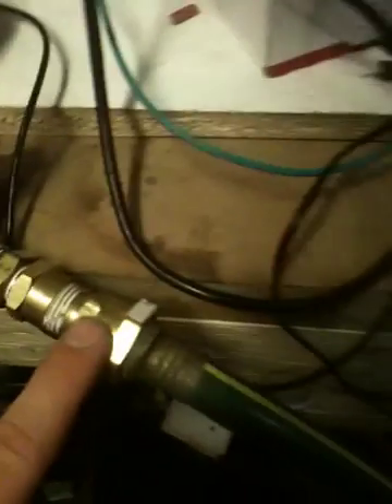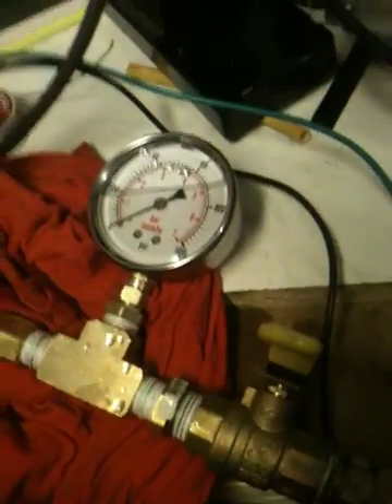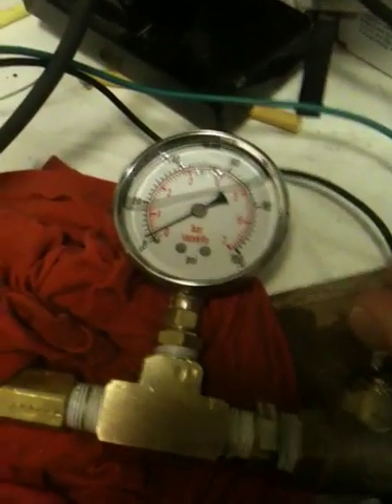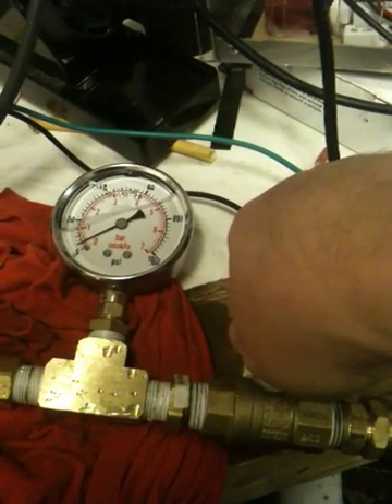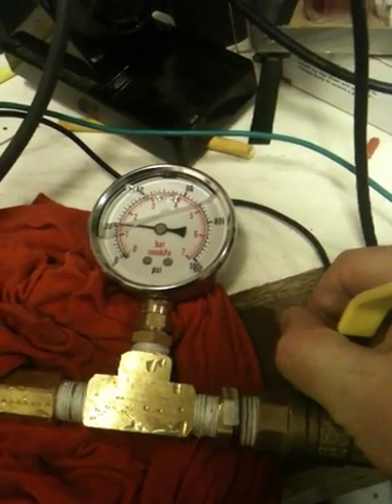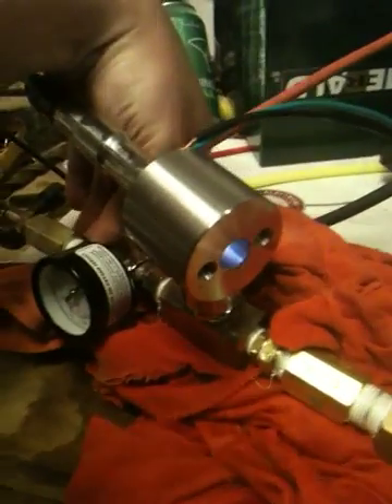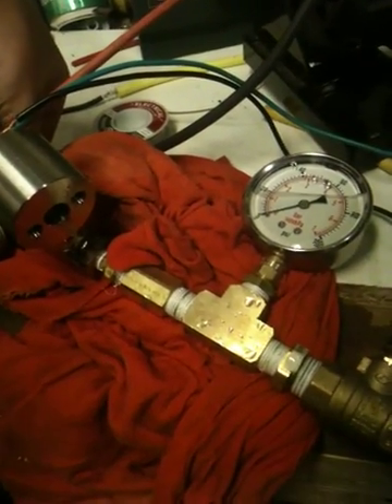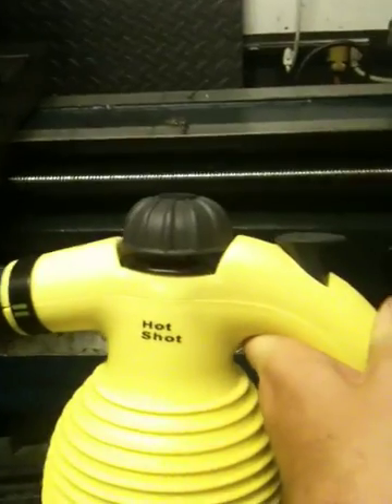Water spark plug. 5 hp briggs and stratton engine, and convert it to run on water Series 3 Part 3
part 3 is when i start to experiment with the burning of water. hope you can get involved